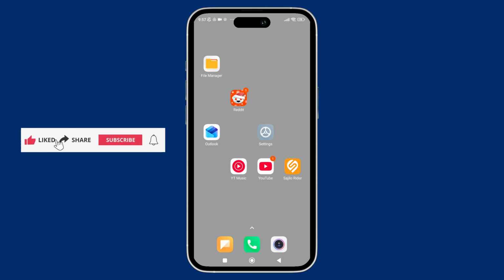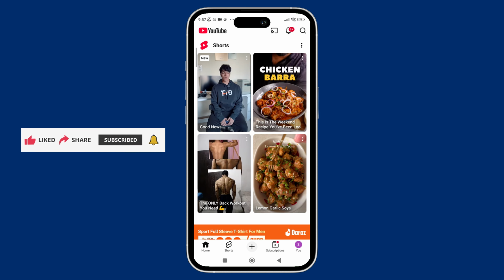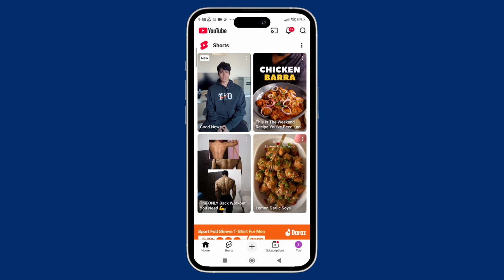How To View YouTube Watch History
Want to check what you’ve watched on YouTube recently? ▶️📱 This step-by-step guide will show you how to view your YouTube watch history on mobile and desktop, so you can easily find past videos, manage recommendations, and control your viewing activity.

What You’ll Learn in This Video:
✅ How to view YouTube watch history on Android, iPhone & PC
✅ How to find recently watched videos quickly
✅ How to pause or clear YouTube watch history
✅ How watch history affects YouTube recommendations

Whether you’re trying to rewatch a video you forgot to save or want to manage your YouTube activity for privacy reasons, this tutorial covers everything you need to know.

📌 Chapters:
⏱ 0:00 – Introduction
⏱ 0:10 – How To View YouTube Watch History (Step by Step)